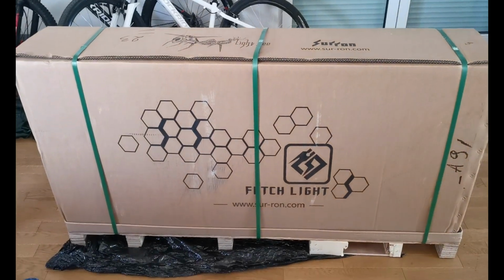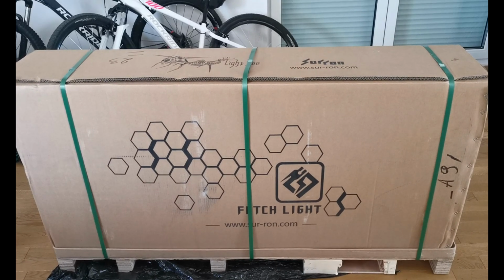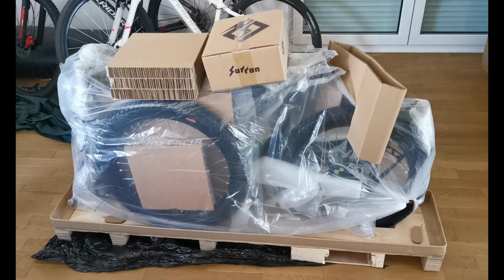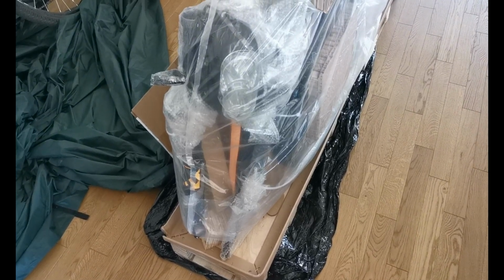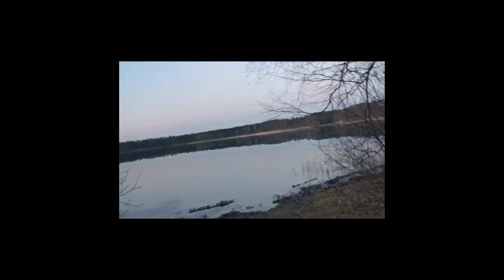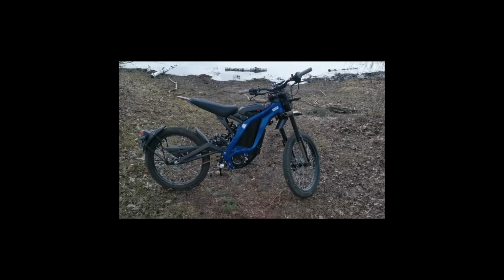1st ride Surron!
We are biracial family - foreigner ( American Husband and Indonesian Wife ) residing in Germany for almost 5 years. We travel a lot with cars, trains and bikes with our children. Videos are recorded by Drones, 360 Camera, Go Pro, Mirrorless Camera, and of course with our Phones too.

We are open for questions, requests, and your curiosities. Holla at us and we will respond as soon as possible.

Drones:
DJI Mavic 2 Pro
DJI FPV
Skydio (Coming Soon)

Thanks.